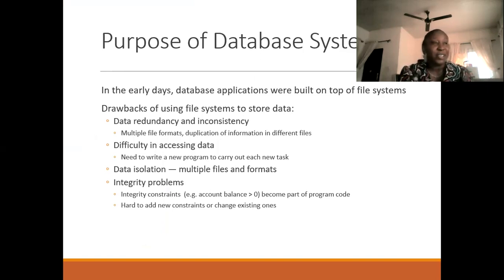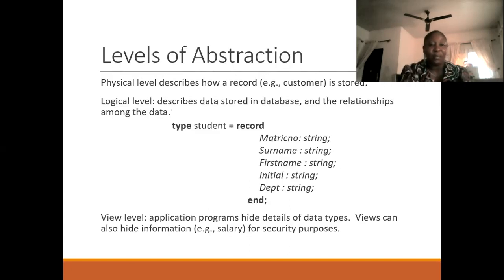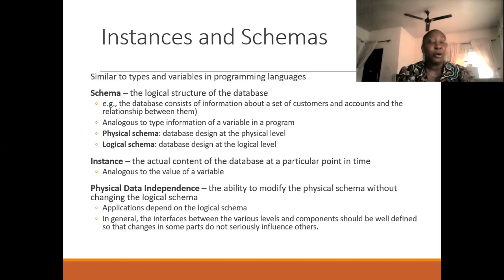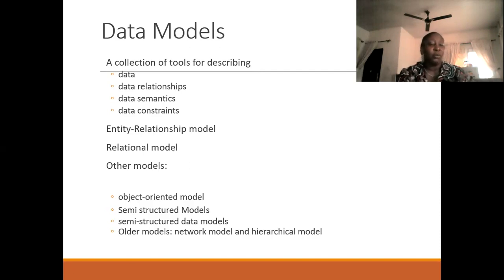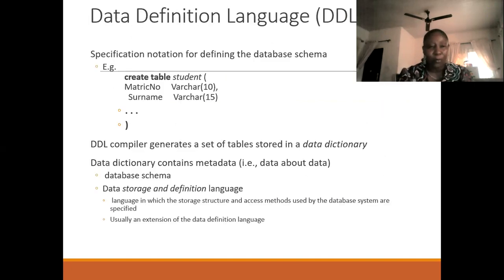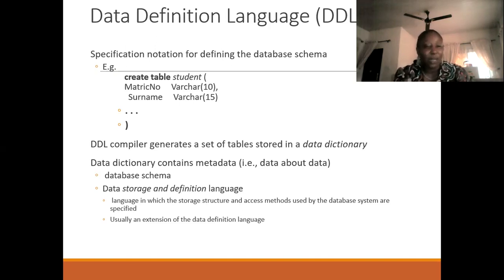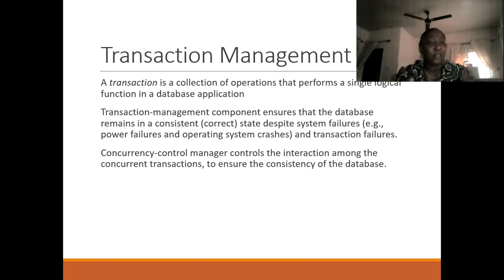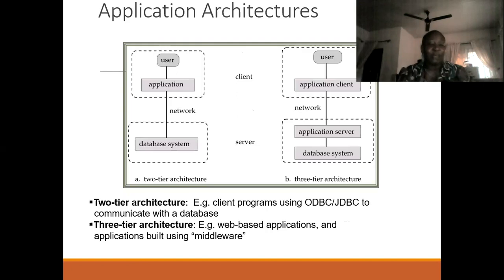Lesson 1: Database Design and Management :- Introduction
This video provides a concise but comprehensive  introduction to database design management.